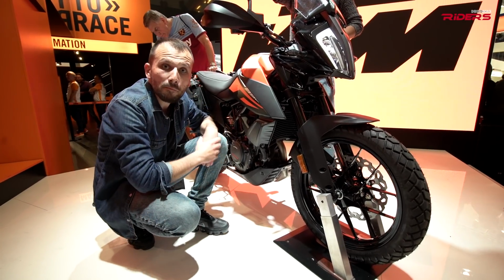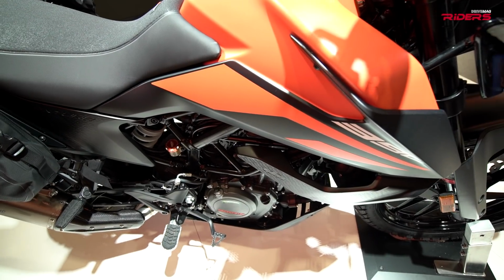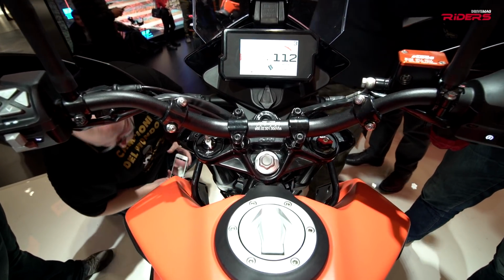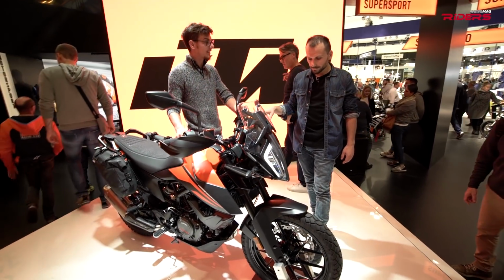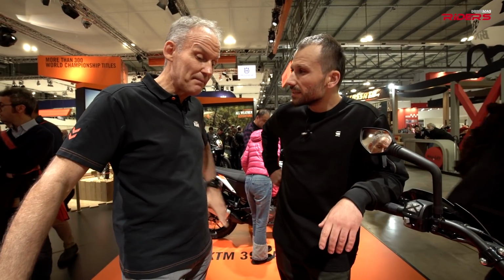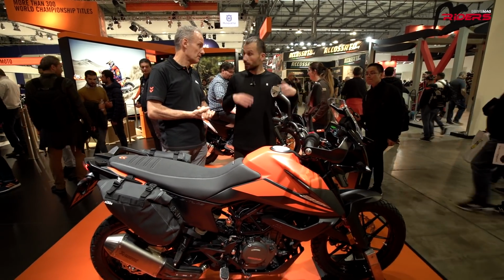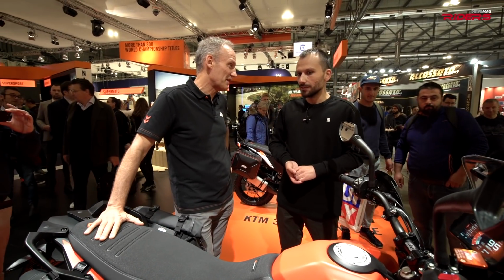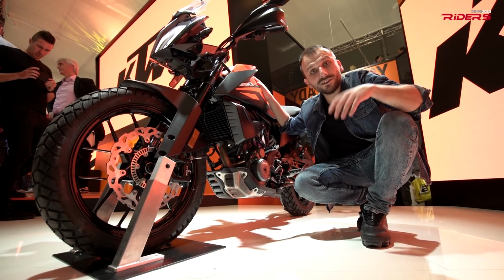2020 KTM 390 Adventure - Is it a true adventure bike?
KTM's entry-level lineup just expanded with the new KTM 390 Adventure, a bike derived from KTM 390 Duke and inheriting the DNA of the popular 790 Adventure. The guys at KTM promise the feeling and performance offered by the 450 Rally champion but with  A2 license. We'll test it and see if that's true.

Do you like our videos? You can help us create more by becoming a DriveMag Riders supporter